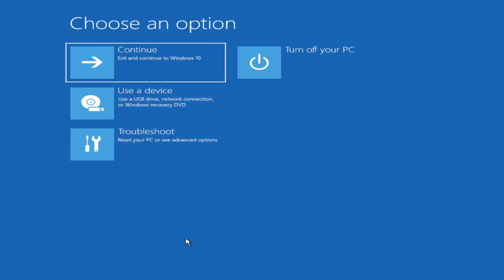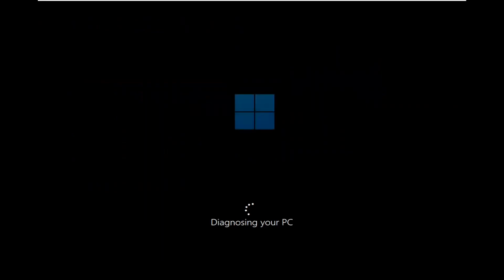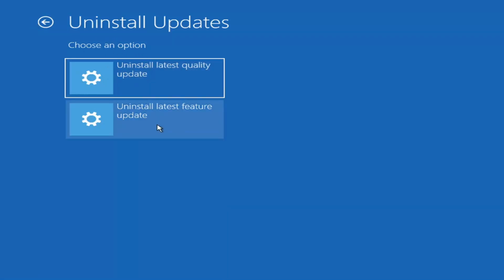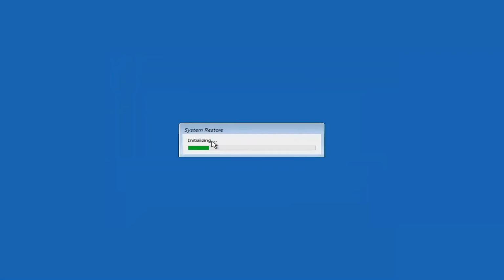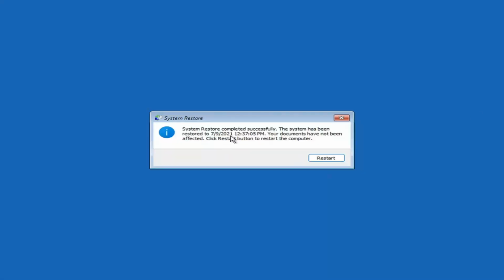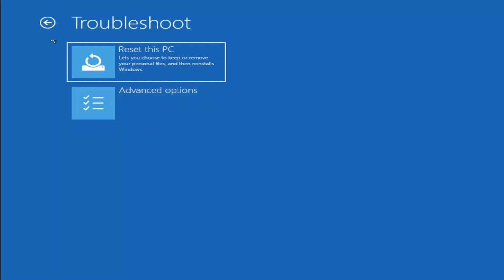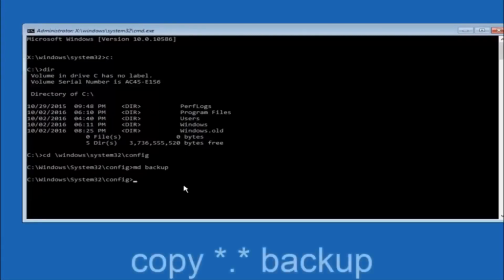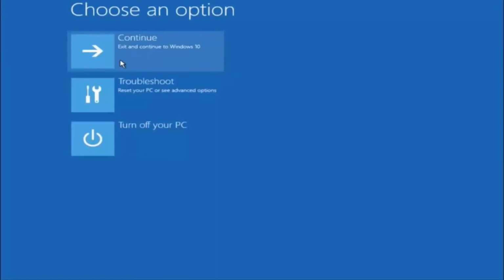Windows 11 Black Screen Driver Power State Failure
However, this isn’t the only possible cause. If system files are corrupted, you can attempt to repair the issue using the System File Checker tool. Changing your device’s power settings (including disabling sleep or hibernation mode) can also stop certain devices from entering a low-power or sleep mode.

If all else fails, however, you may need to look at removing any devices that are causing this issue. Typically, external peripherals (such as USB or Bluetooth devices) or certain high-powered internal components (such as your graphics card) are behind this issue.

Usually, Windows users start to panic when they see the black screen of death but in this case, I can tell you that there are some easy steps that you can take and fix the Driver Power State Failure in Windows 11.